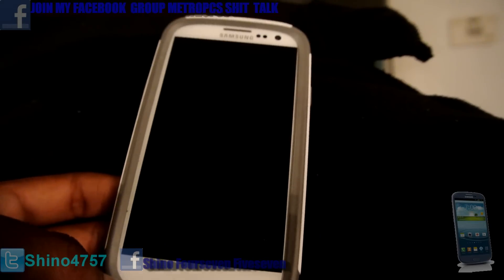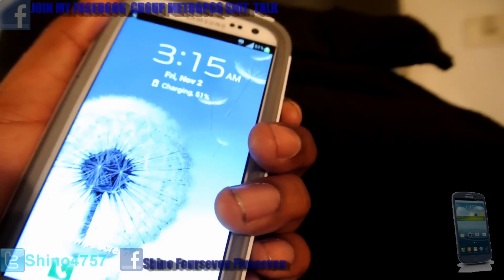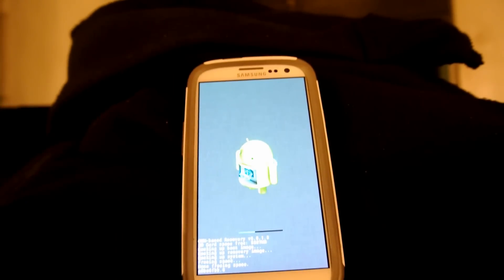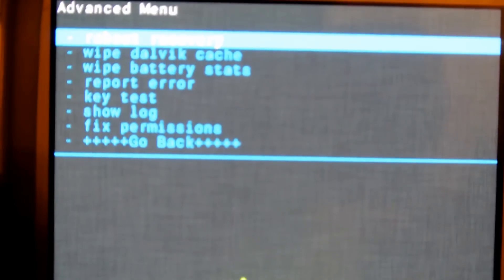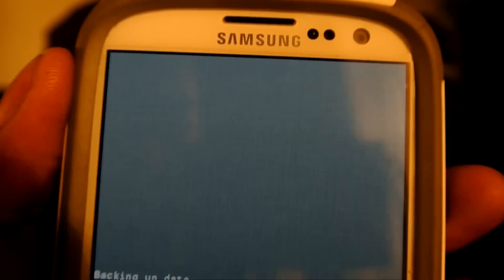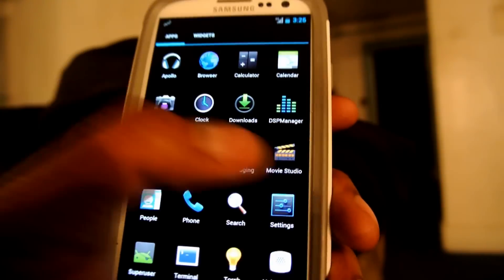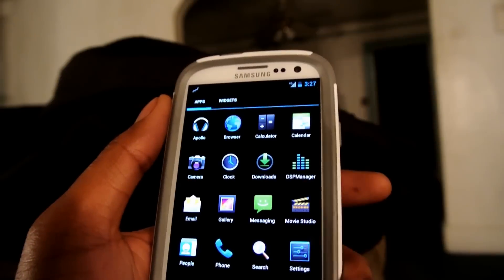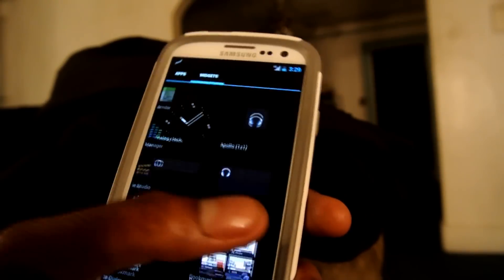CyanogenMod For Samsung Galaxy S III